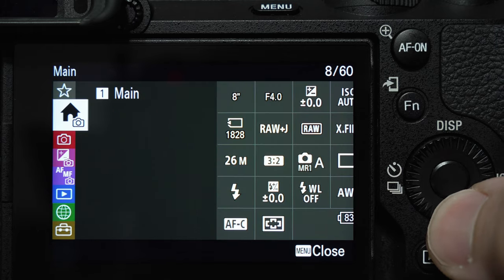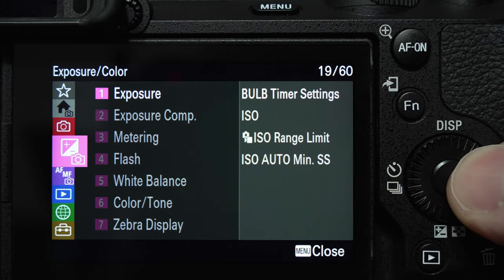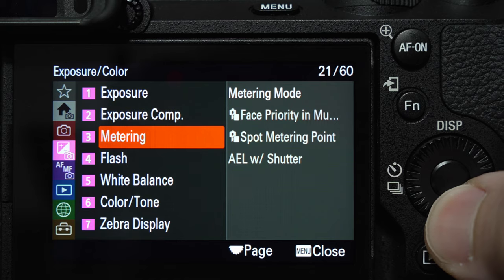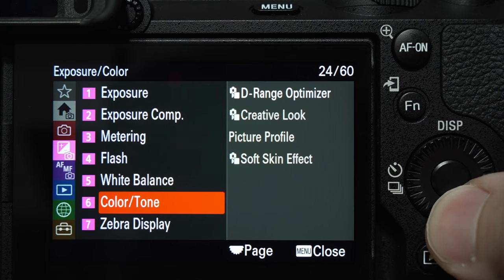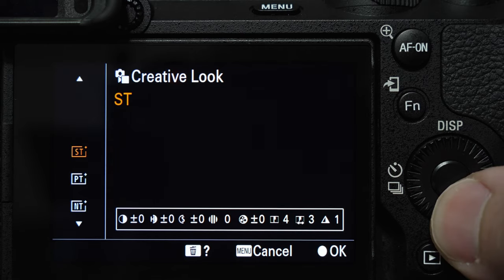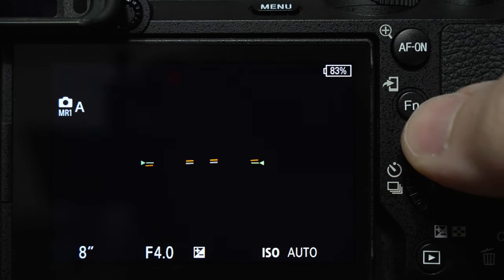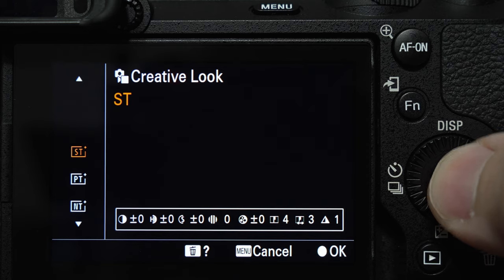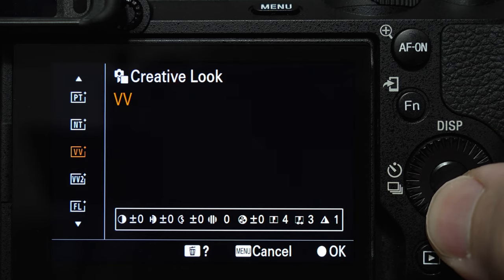Sony A6700 - Creative Looks for Photo & Video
Sony A6700 Creative Looks Setting in Camera for Photography and Videography.

-Sony ZV-E10
-Sony FX30
-Sony A6400

(F38 System)
-Quick Release System
-M3 Gimbal Mount

-A6700 Cage Smallrig
-ZVE10 Cage Smallrig
-A6400 Shoe Relocation Plate

-Rode VideoMic GO 2

-SanDisk Extreme Pro V60
-Sony Tough V60

(Spare Batteries for Sony (Z-type batteries)

-Smallrig Folding Multi-tool

-Zhiyun Crane M3S Gimbal
-DJI RS 3 Mini Gimbal

This does not cost you anything.  It is just a way to earn a small percentage from qualifying amazon sales, that can help support creating videos for the channel. Thanks.